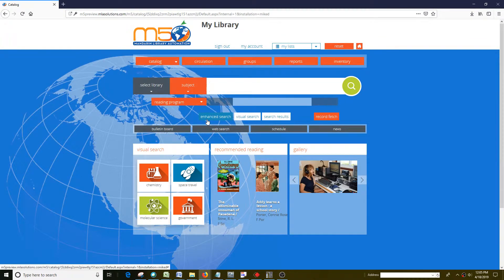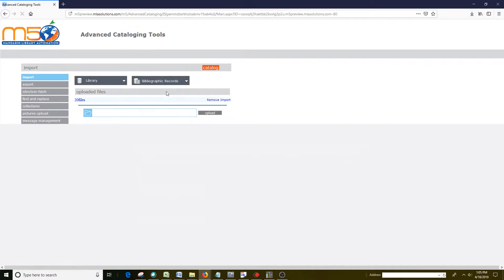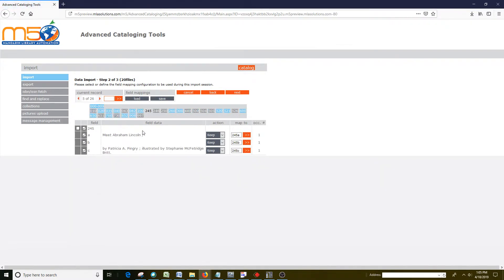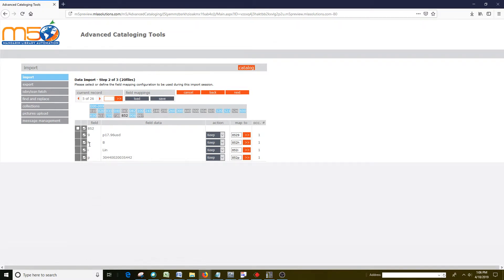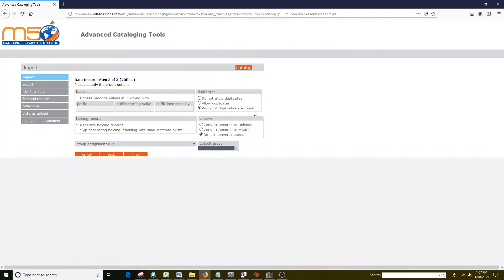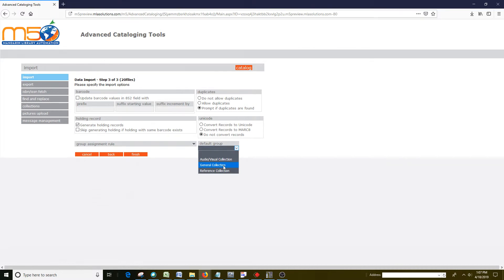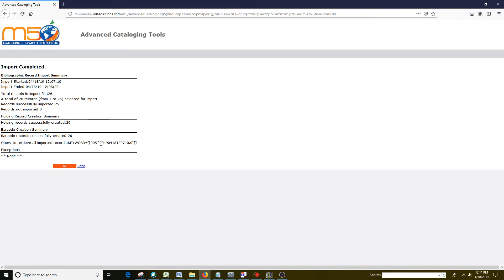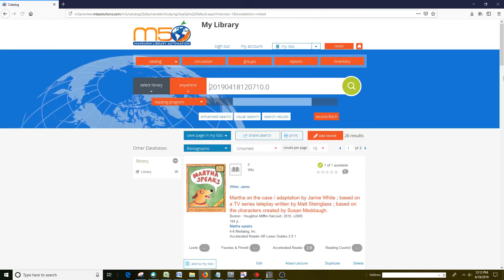M5 How to Import a MARC File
We show you how to add records to your database using a MARC formatted file